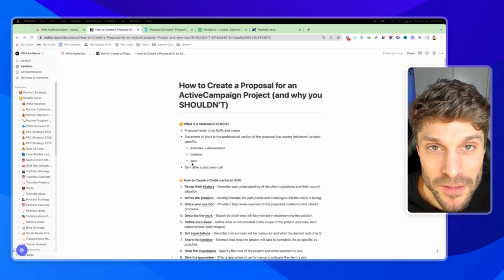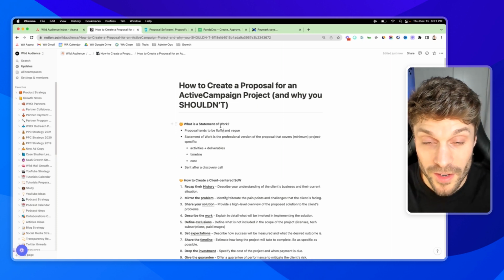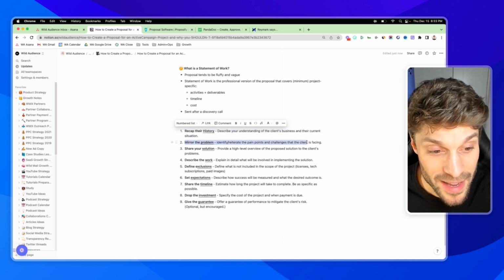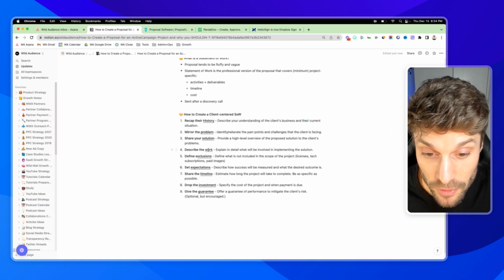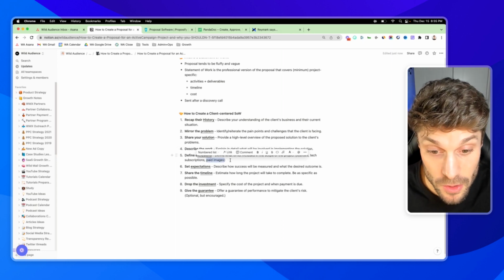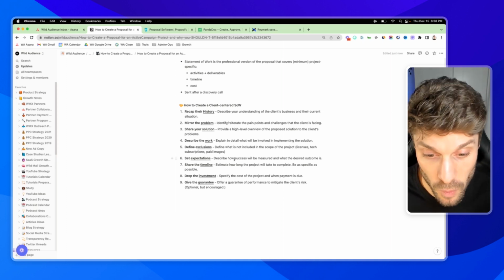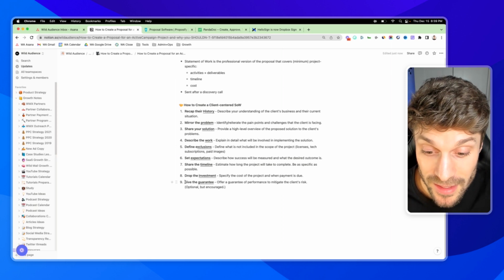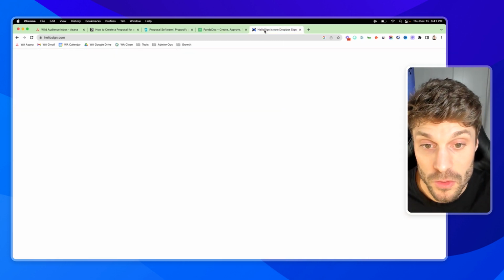🤑 How to Create a Proposal for ActiveCampaign Projects (and why you SHOULDN’T)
We'll guide you through the process of crafting a proposal for your ActiveCampaign projects.

But here's the twist: we'll reveal why relying solely on proposals might hinder your success.

We believe in an alternative approach that ensures remarkable outcomes.

By the end of this tutorial, you'll be equipped with the knowledge and strategies to take your marketing and sales automation to new heights.

Move your ActiveCampaign account to Wild Mail (without any changes)

Haven't tried Wild Mail yet?
Wild Mail is ActiveCampaign for European companies with extra benefits:
 · We are Europe-based serving European companies
 · Premium & localised support in less than 1h
 · Our free email analytics app for ActiveCampaign
 · Best-in-class ActiveCampaign training & courses